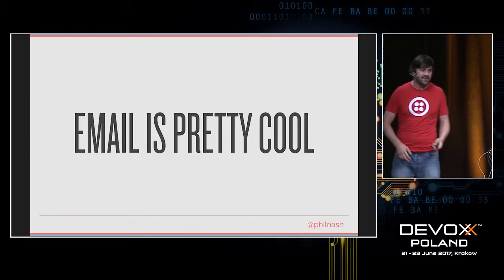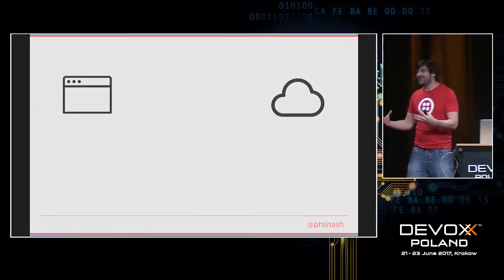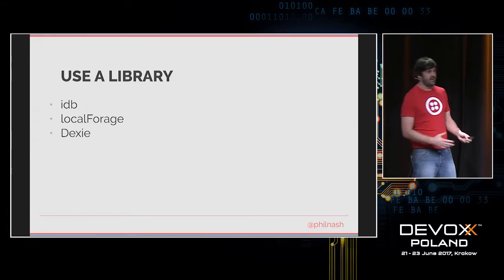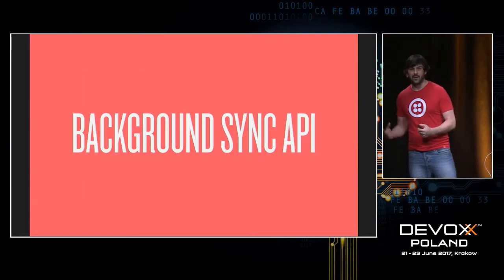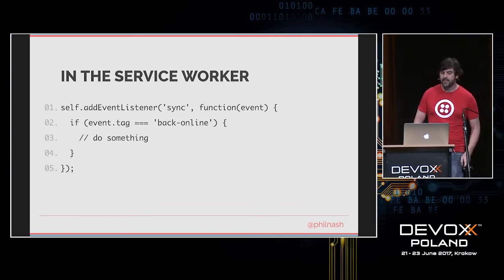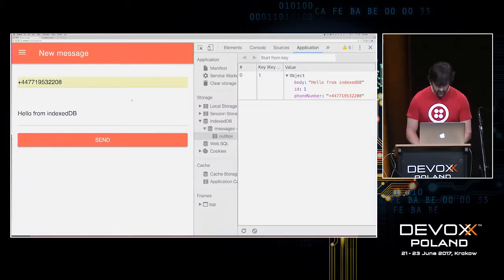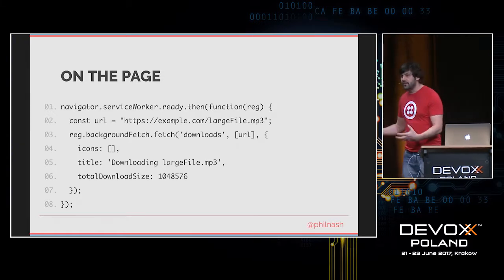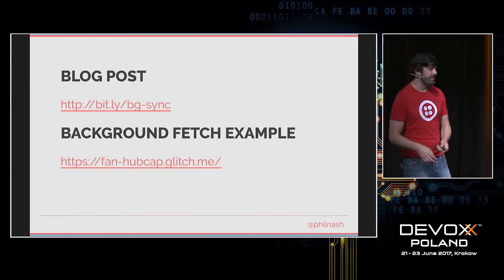Browsers behind your back by Phil Nash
You've probably heard of the magic of a Service Worker when a user is offline, but what can we do for them when they get back online? We can take advantage of the Service Worker's life outside of the page and start to perform actions in the background.

In this talk we'll investigate the Background Sync API and the APIs that it depends upon, we'll look at what you might use it for and see it in action. Once that is behind us we can take a peek into the future and even more background tasks with a look at the Periodic Sync API.